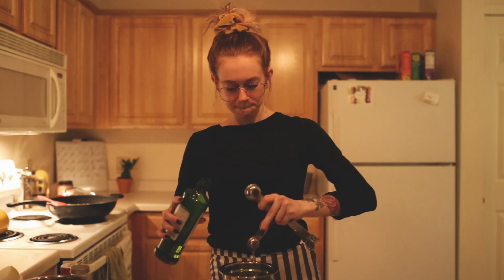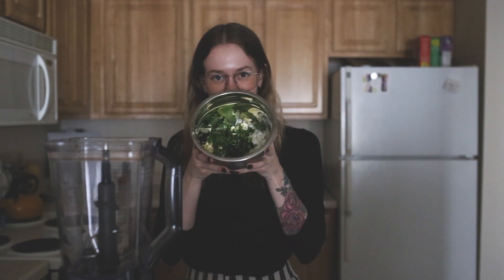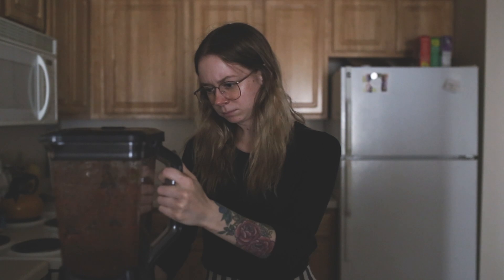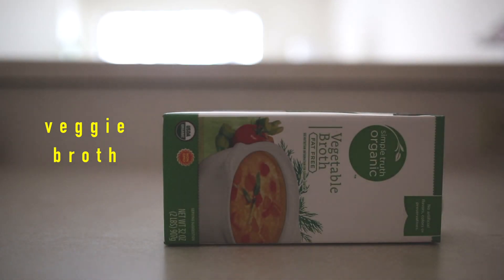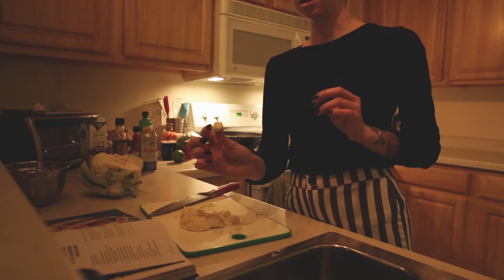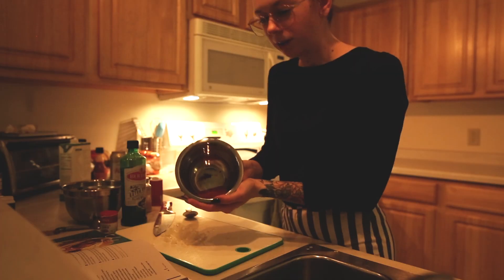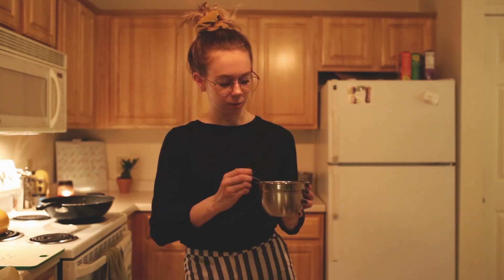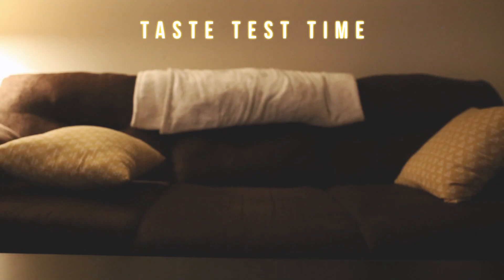make a vegan dinner w me // cauliflower tacos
hello my beans lets make some DINNER

cookbook i use !!

Lens' I use!

Miscellaneous!
VINYL MAILERS
memory card
editing software

song
taurus - aimless